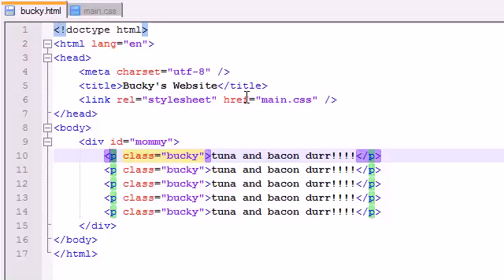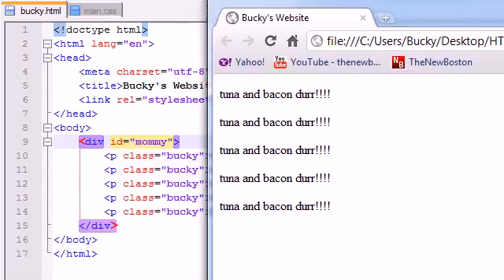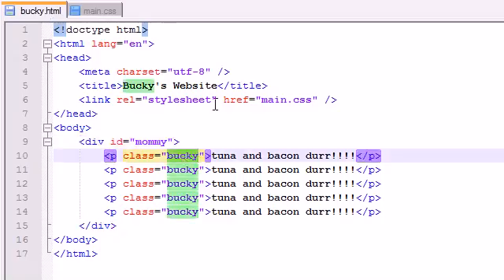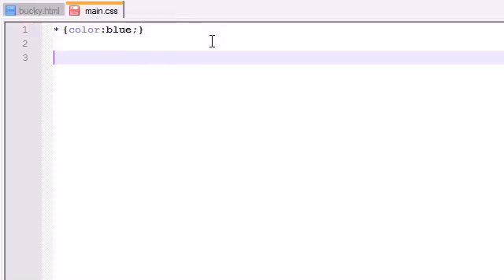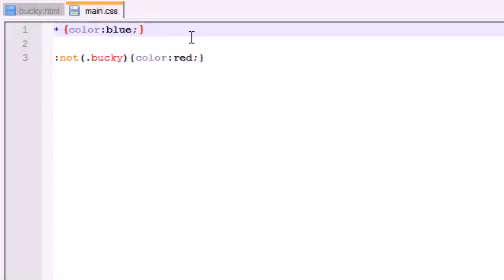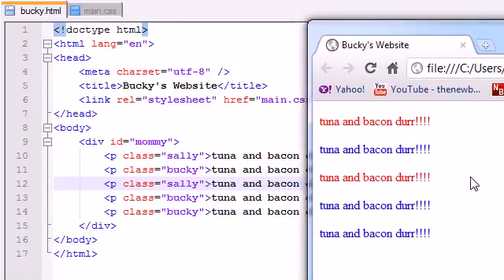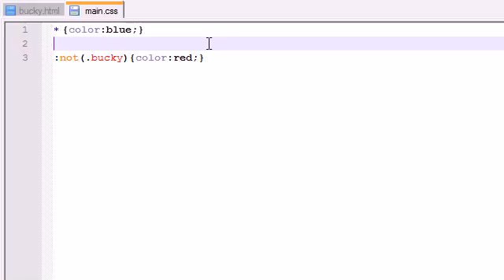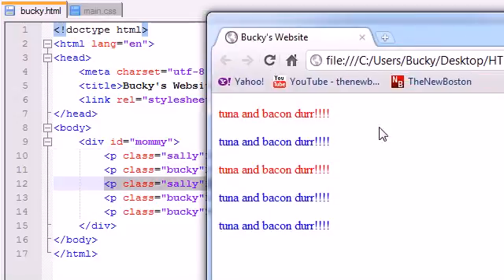HTML5 Tutorial 7 negation pseudo class YouTube 360p